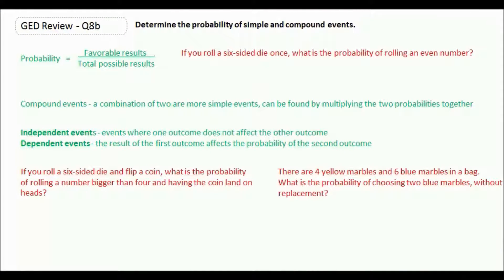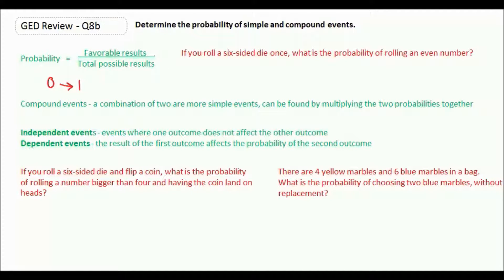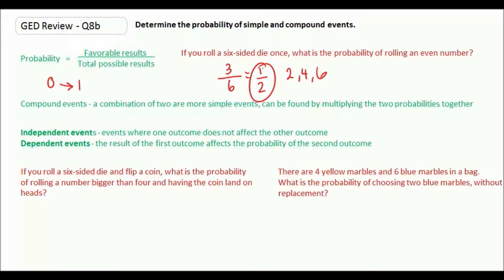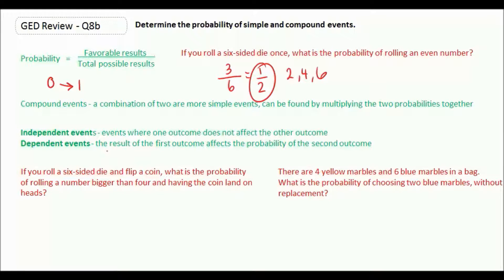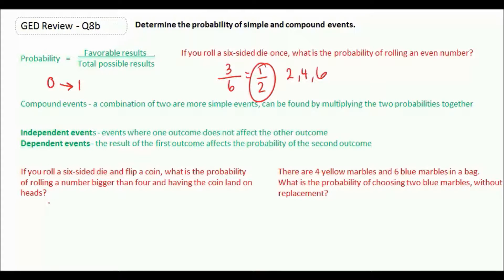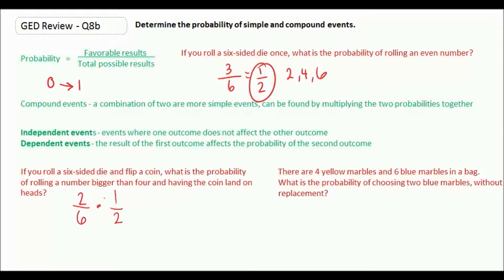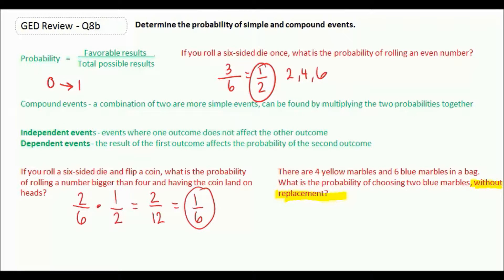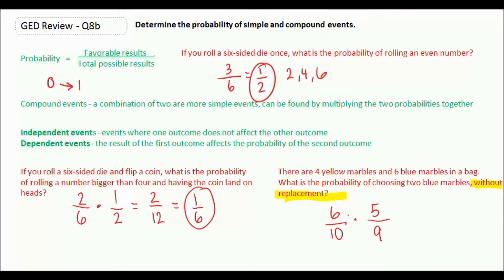GED Study Guide Math | How to Determining Probability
In this GED Math video lesson we will learn how to determine both simple and compound  probabilities.